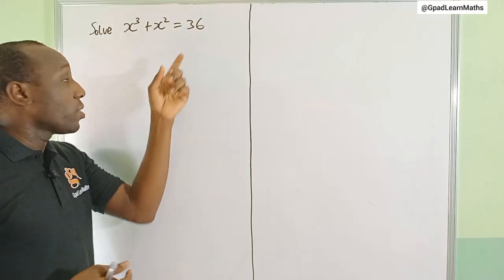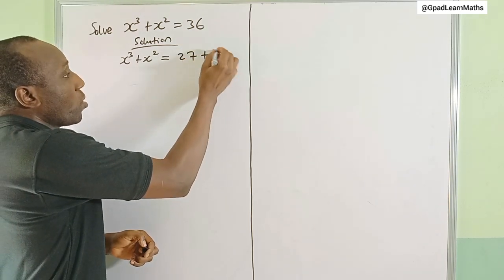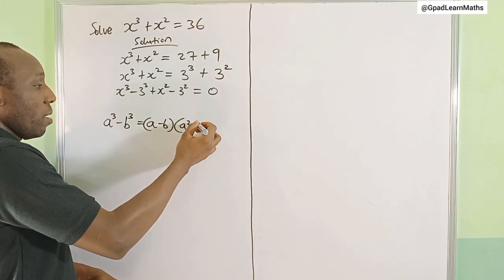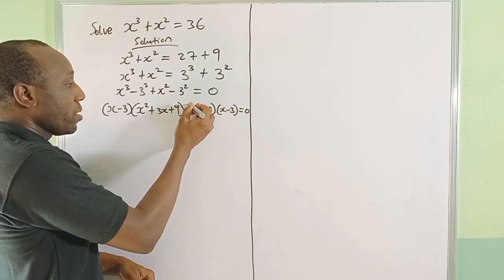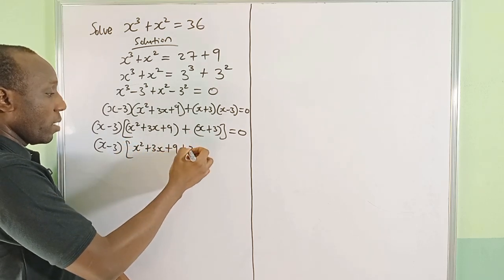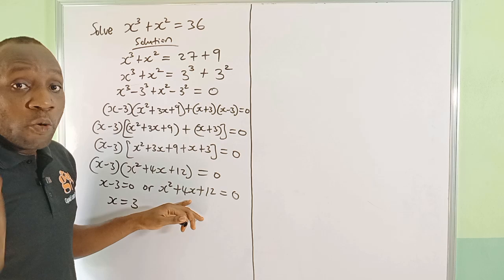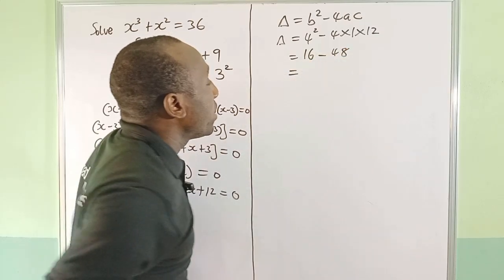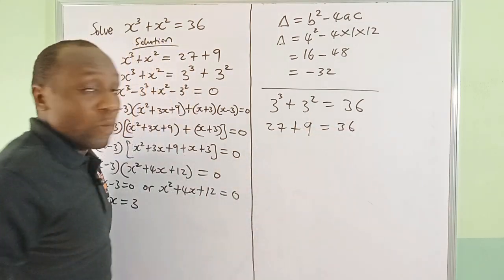Solving Olympiad Question Involving Algebra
In this video, I explained how to solve this Olympiad question involving algebra.